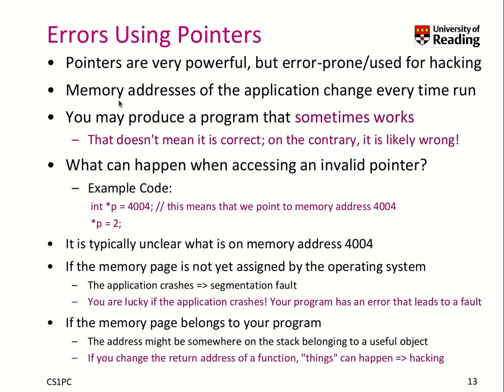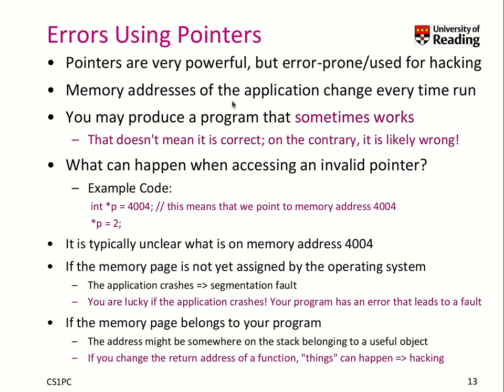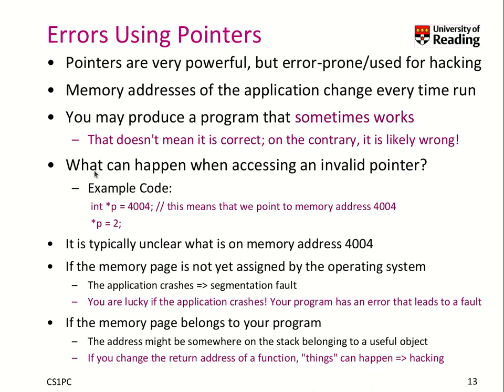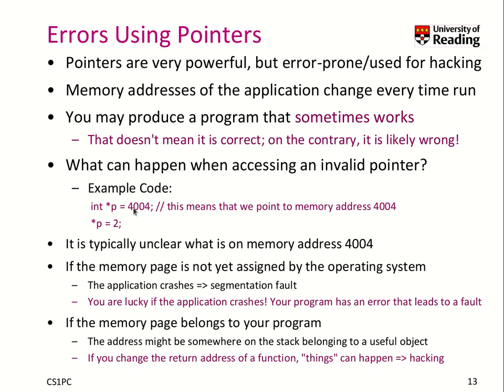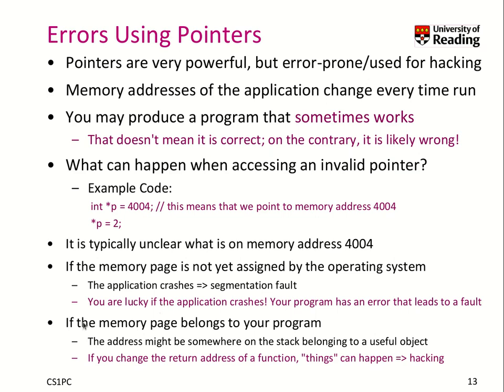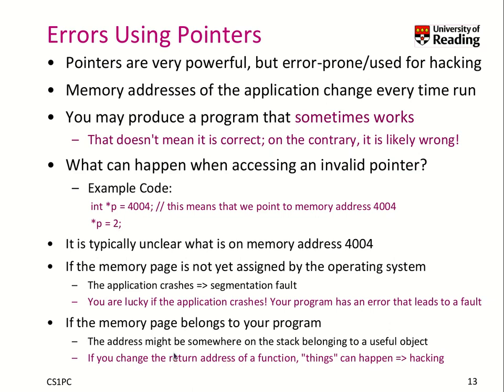Week 7-1-4 Typical Errors when Using Pointers